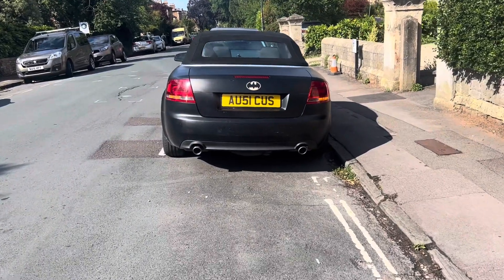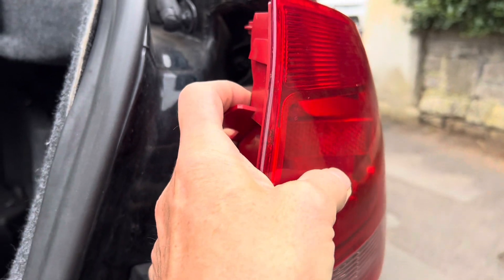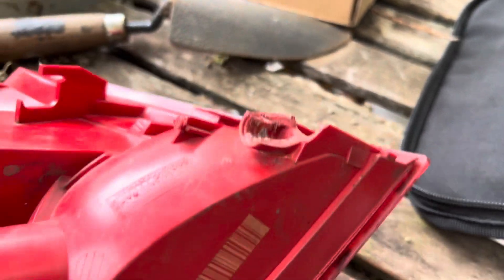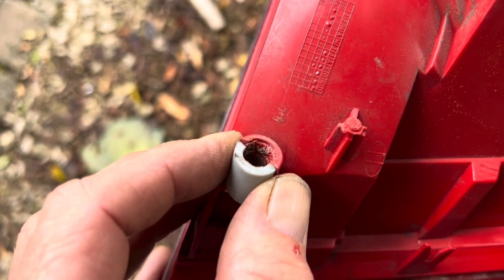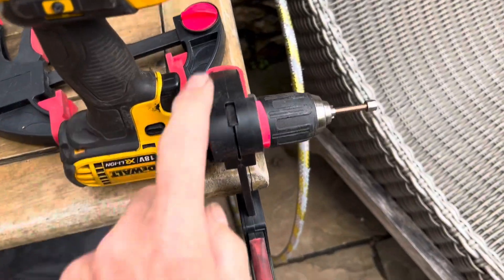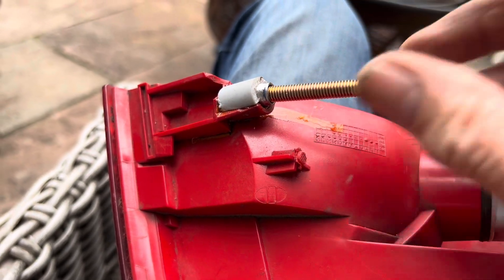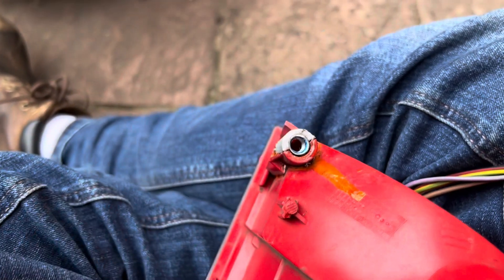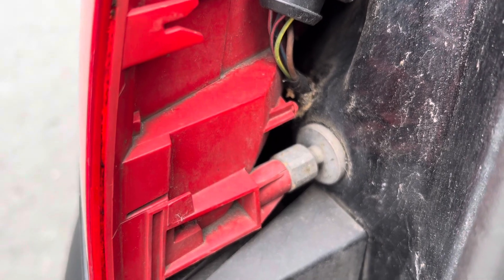Audi A4 rear light - repair cracked plastic with metal insert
This is a short video showing how to make up your own threaded inserts and repair a cracked plastic fitting. In this particular case we are repairing the rear light on our Audi A4 Cabriolet.

The Audi A4 light fittings often crack in the same place, and it’s worth checking yours and fixing any small cracks before they become worse. Our rear light fell out whilst driving but luckily it wasn't damaged because these light are EXPENSIVE to replace.